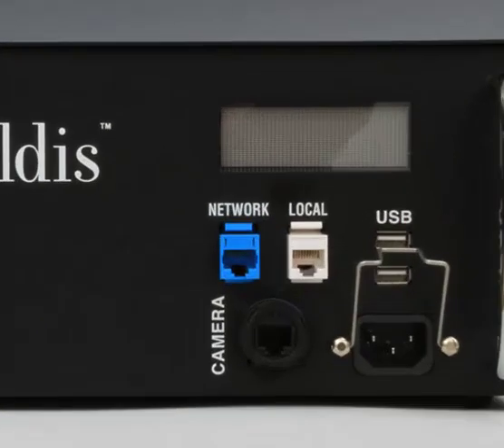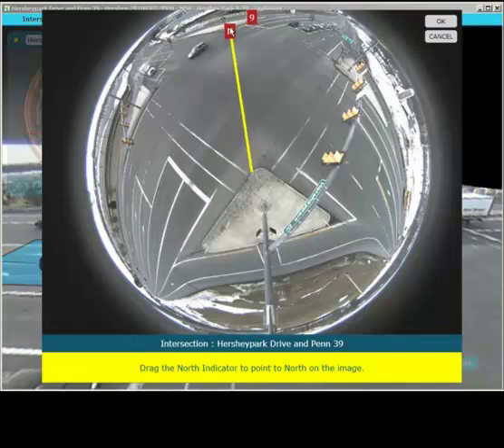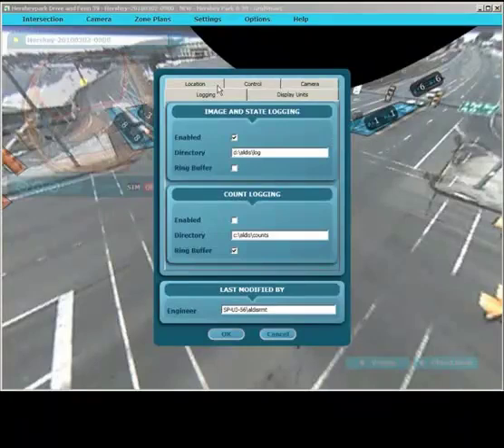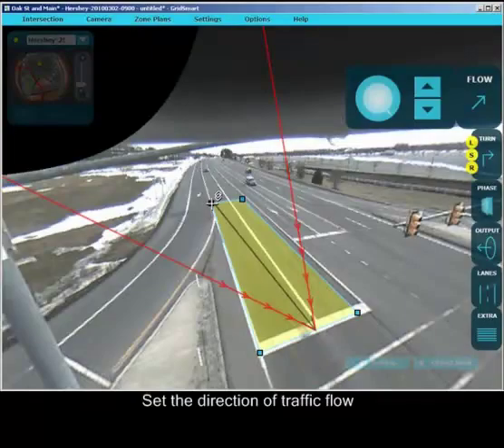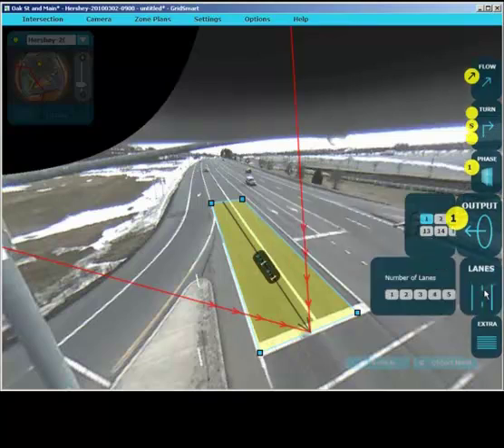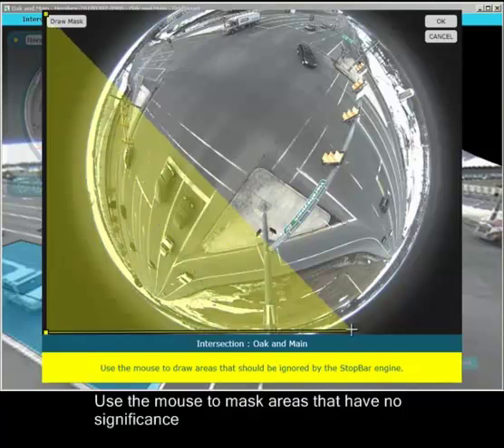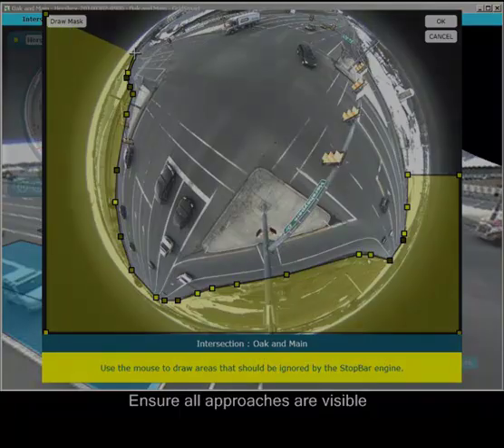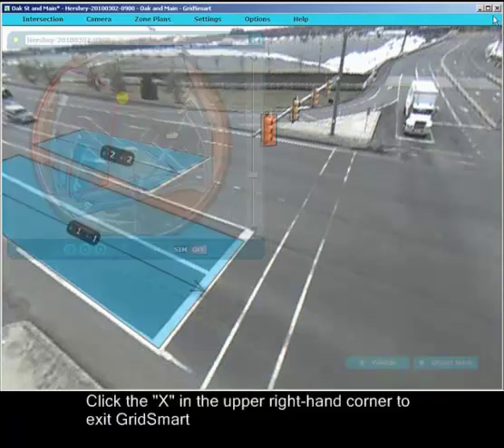GridSmart Software Training